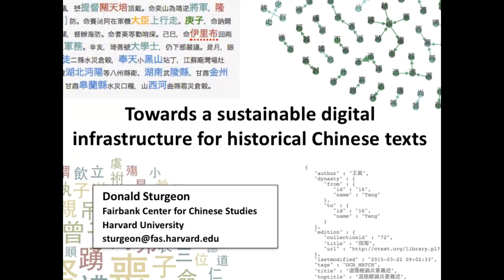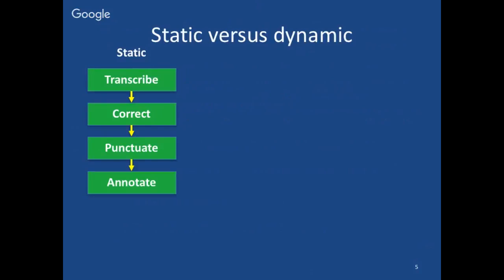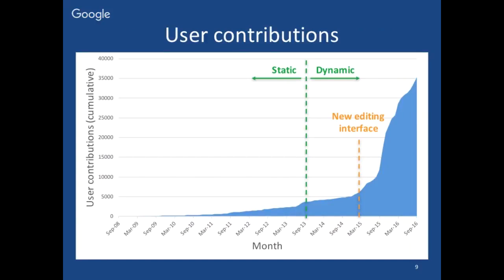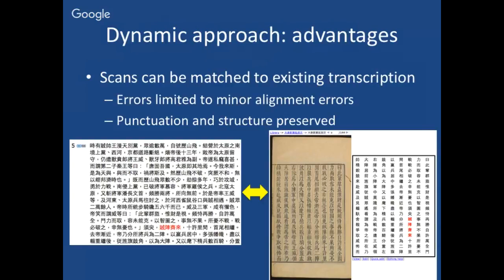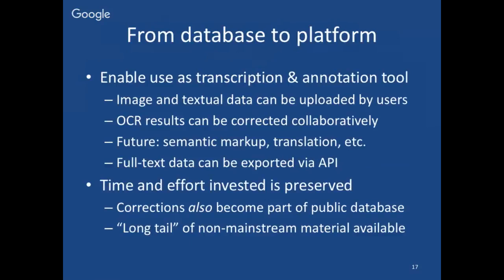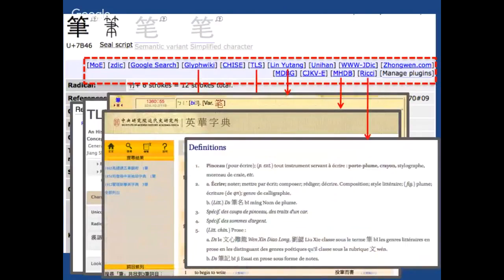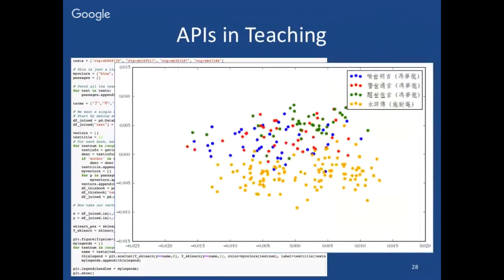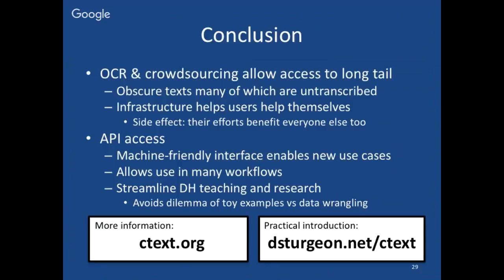Donald Sturgeon, “Towards a sustainable digital infrastructure for historical Chinese texts”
Global Philology Open Conference, Day 2